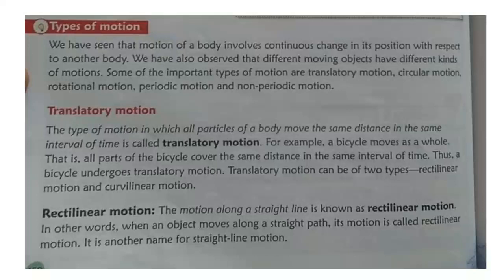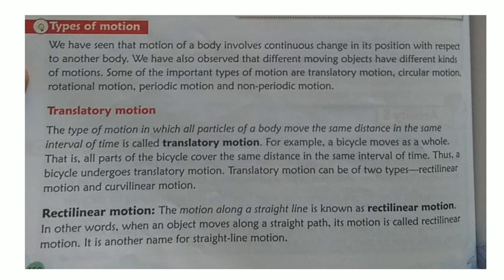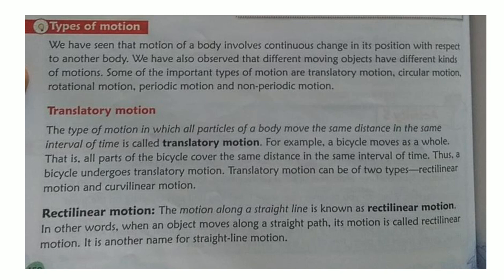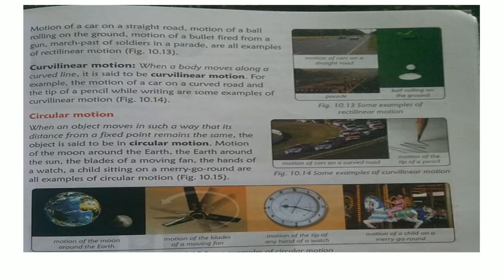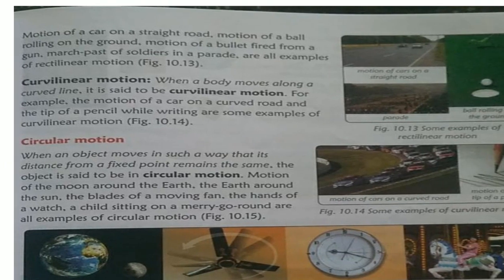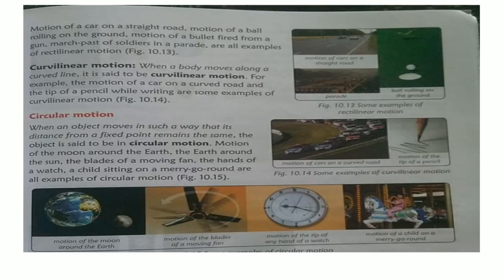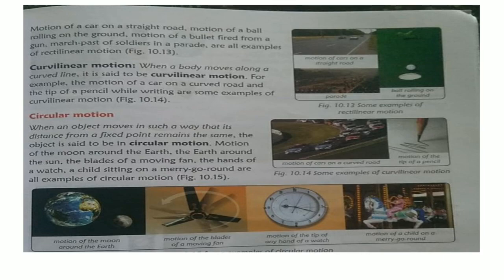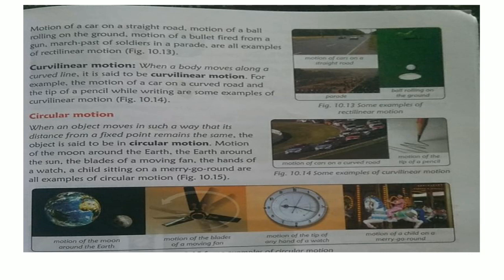C.P. Kotak Memorial Primary School 6th Science